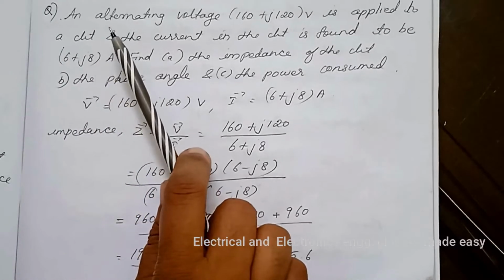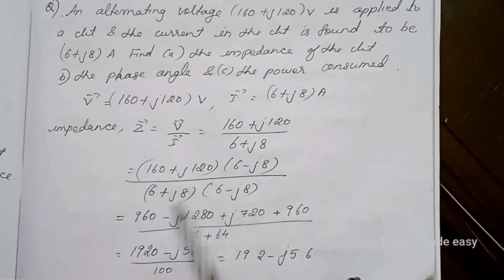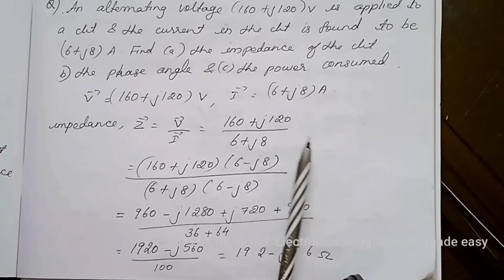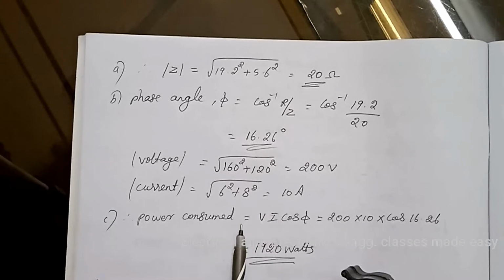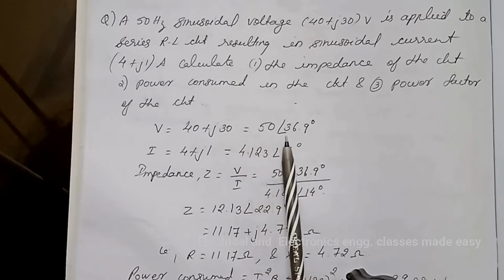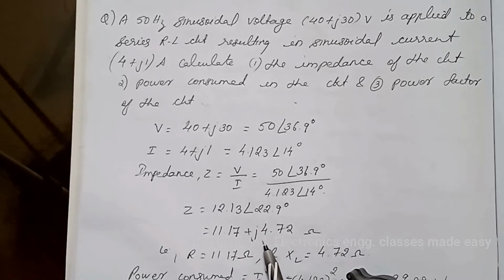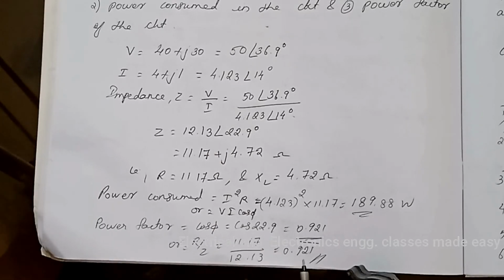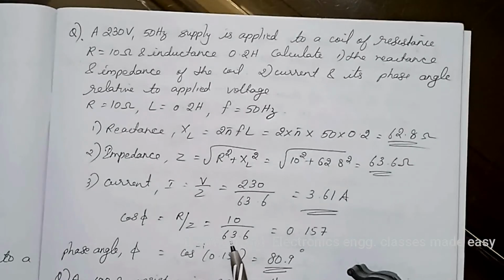Important problems on AC circuits part-3, problems on series R L circuits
Important problems on AC circuits part-3, Problems on series RL circuits

Problems on AC circuits Part 1

Problems on AC circuits Part 2

Rectangular to Polar form conversion

Polar to Rectangular form conversion